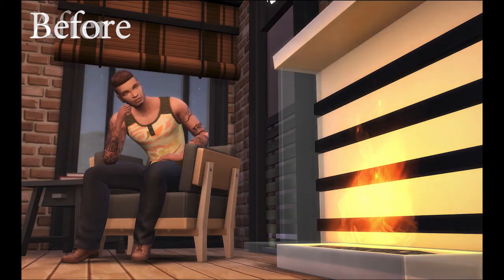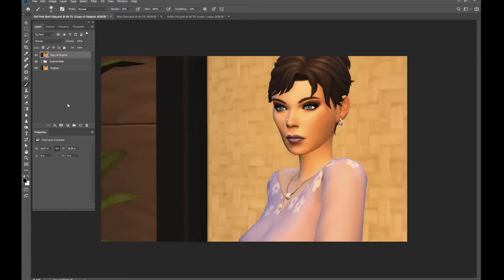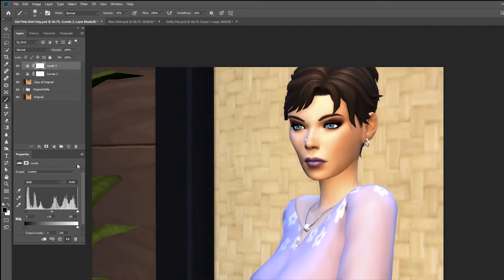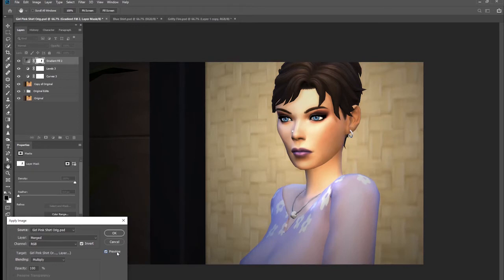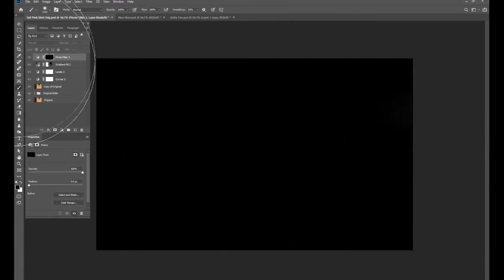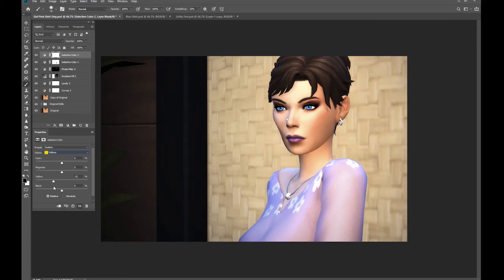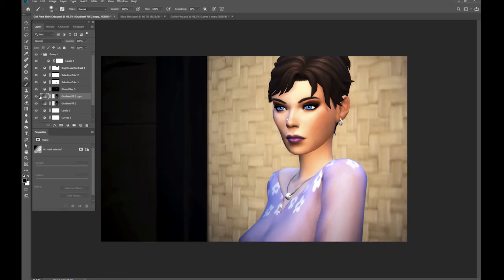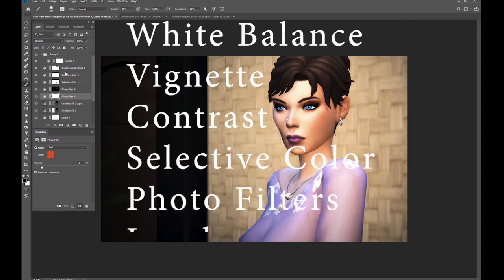Editing Photographs of Sims by a Photographer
This video takes a look at how I edit photos of sims.

ims 4 Gallery ID:  KrystalGamer1